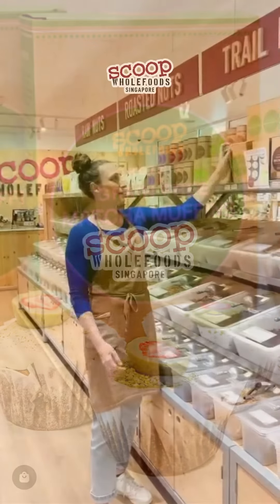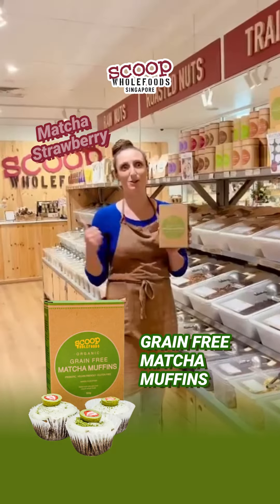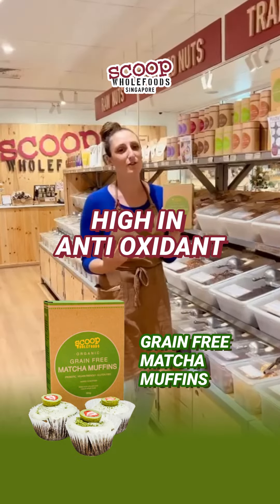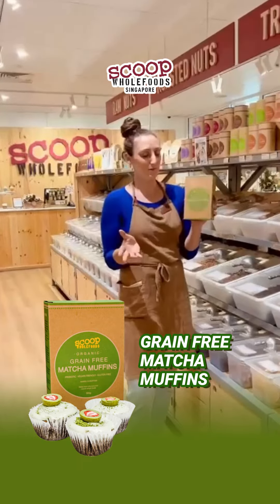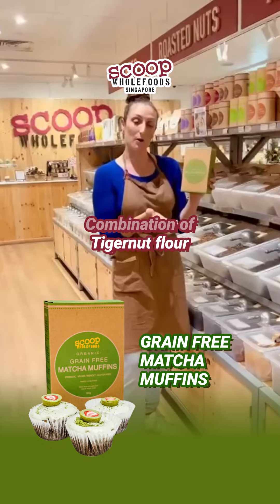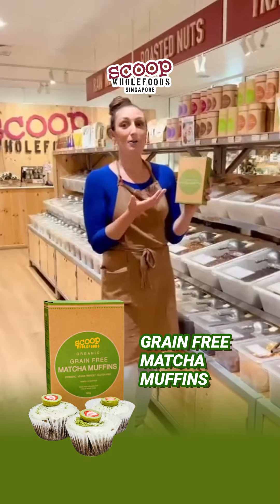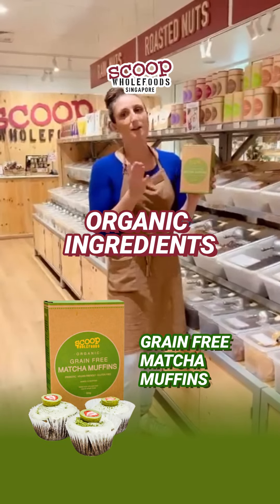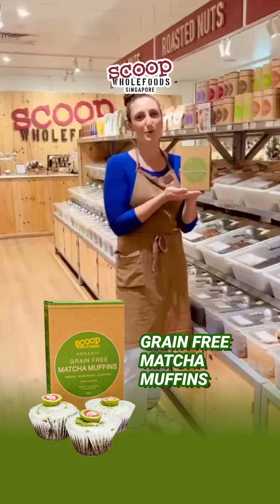Scoop Wholefoods Grain Free Matcha Muffins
Today we talk about our All time favorite Matcha Muffins :)